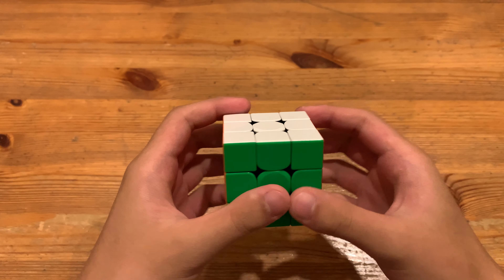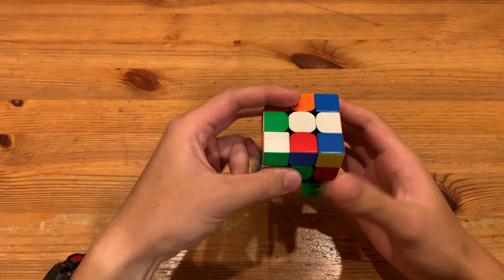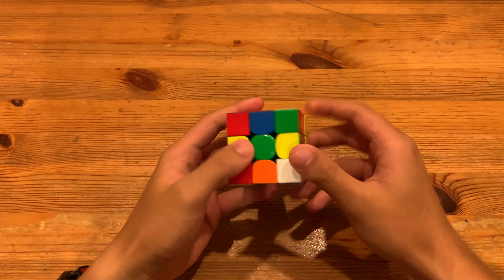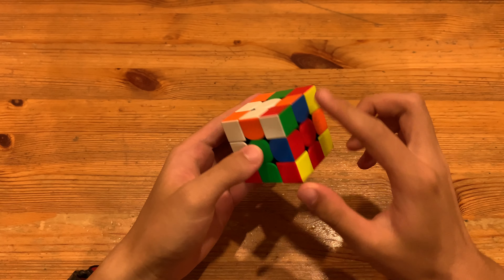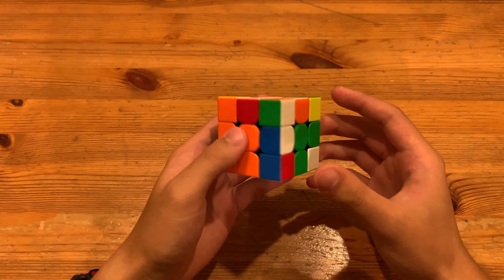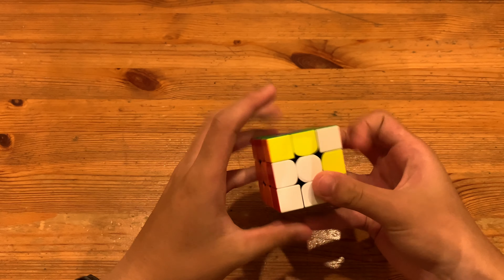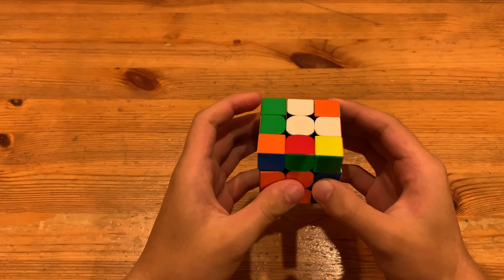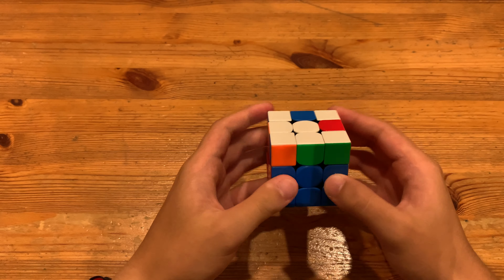Breakdown Of Matty's Fullstep 4.7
R2 D2 L2 B2 D' U2 R2 B2 D U' R' B2 D F U2 L' R2 F' R2 D2 L' R'

x' // inspection
R' M' D R' D F D // cross
U R U R2' U' R // 1st pair
y' L' U' L // 2nd pair
U R U' R2' R R' U' R // 3rd pair
y' R' U' R U R' U' R // 4th pair
U r U R' U' r' R U R U' R' // OLL
U' R2 U R' U R' U' R U' R2 D U' R' U R D' U' // PLL